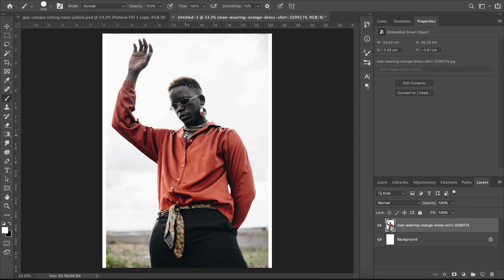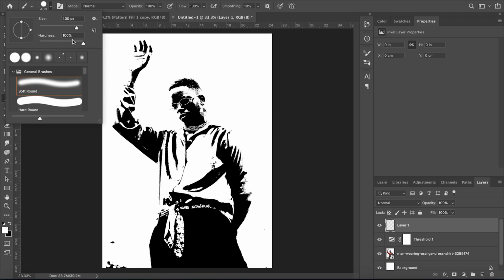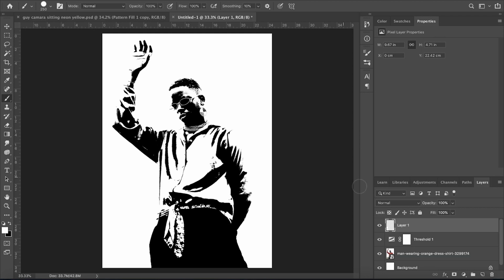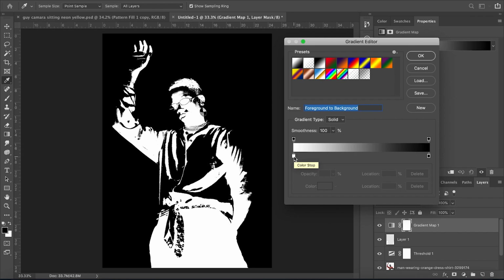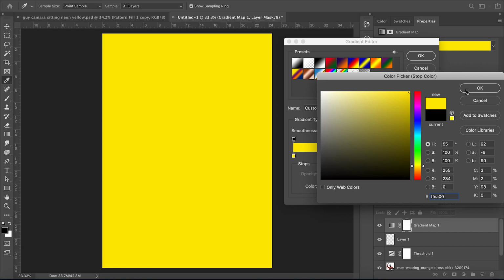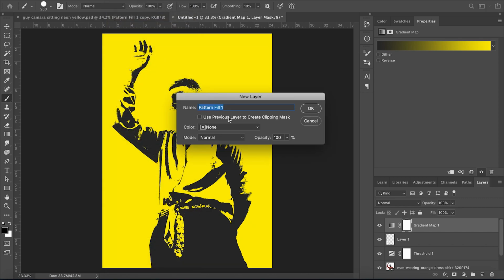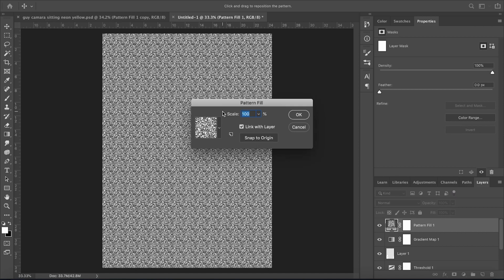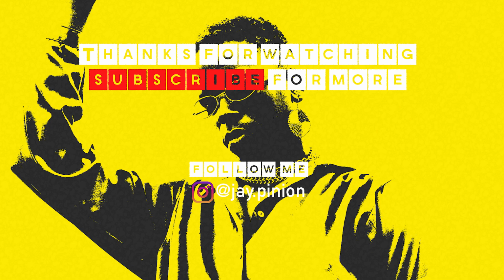Photoshop CC Tutorial: How to Create a Textured Pop Art Photo Effect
Learn how to create this really cool, quick and easy Pop Art Photo Effect in Adobe Photoshop! IT ONLY TAKES 5 MINUTES!

Gear I Use:

►Laptop : Apple MacBook Pro 2019

►Mic: Blue Yeti

►Graphics Tablet: XP-Pen G430S OSU Tablet

►Headphones: Sony Noise Cancelling Headphones WH1000XM3